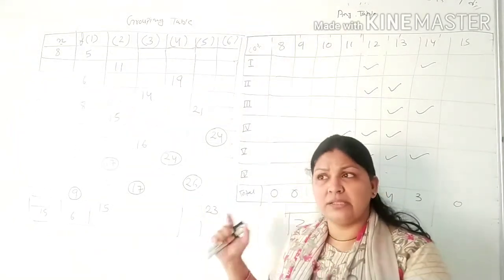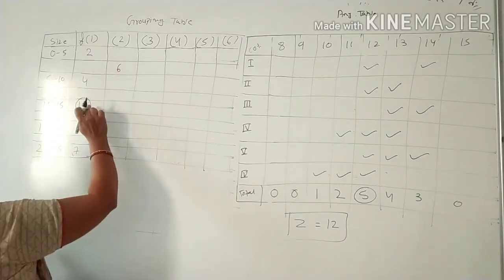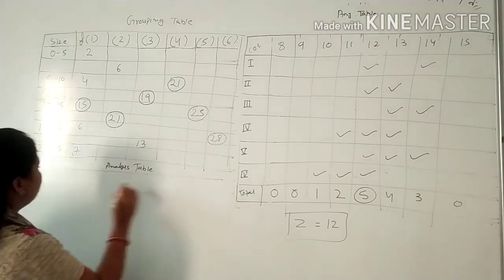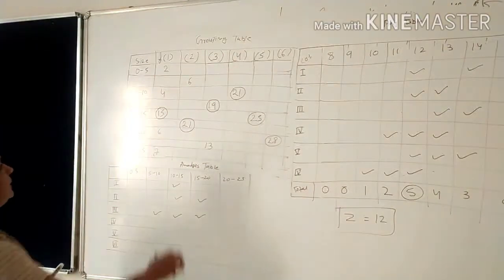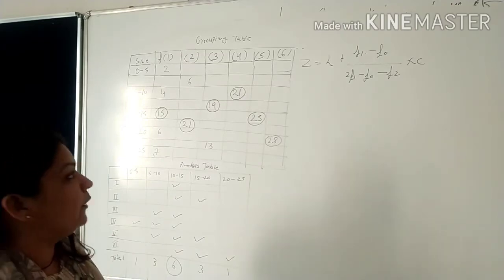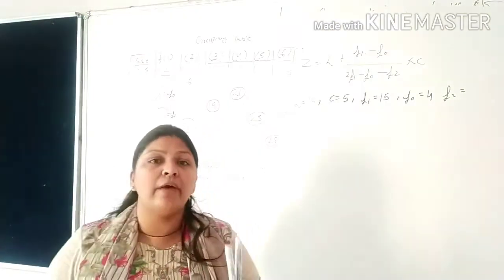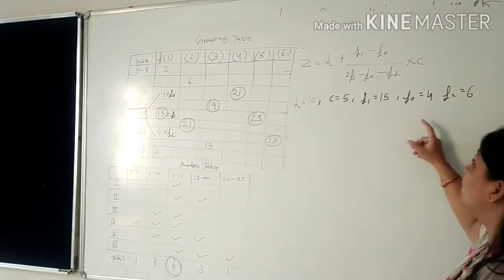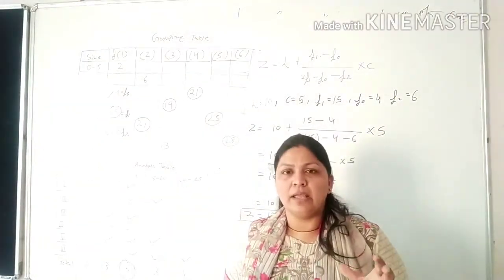Class 11 economics part 35